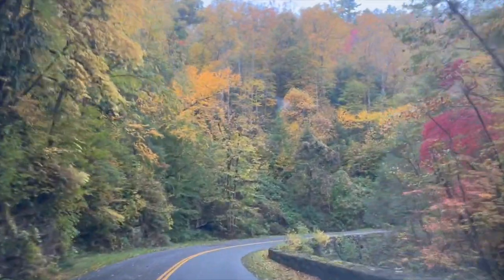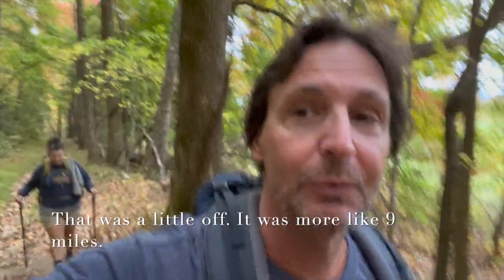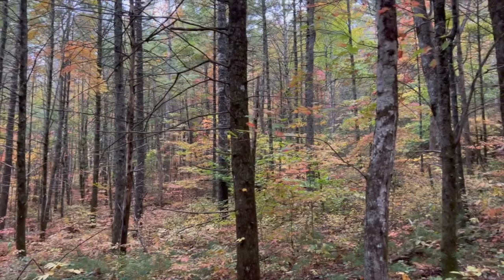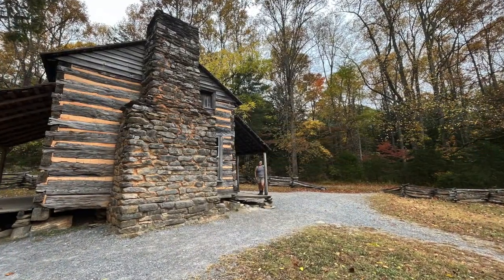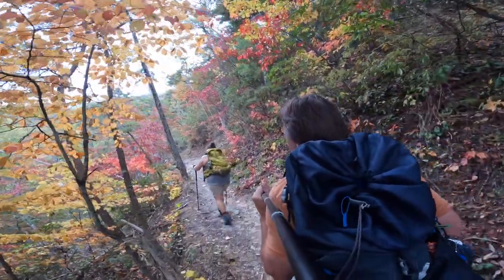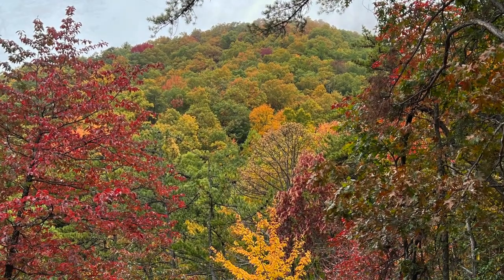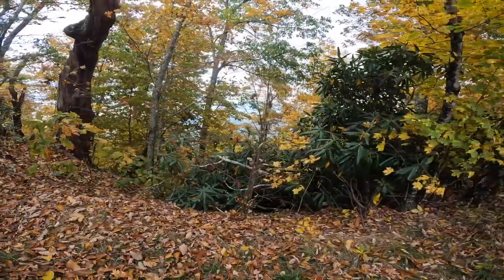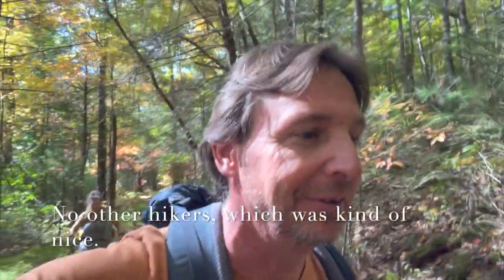Rich Mountain Loop in the GSMNP in the fall with a bear encounter.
Join us on one of the lesser known trails in the smokies during peak fall colors. We did this trail during one of the busiest times of the year and did not see another hiker, but we did see 2 bears.